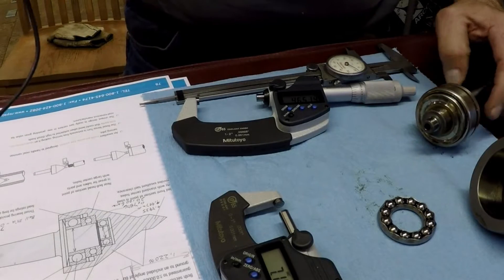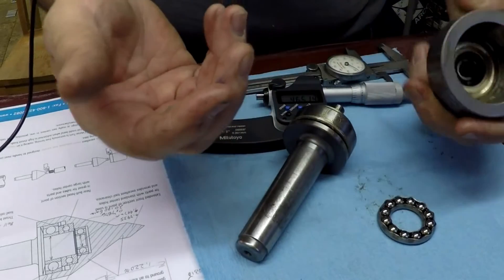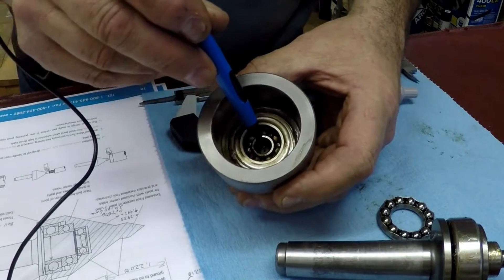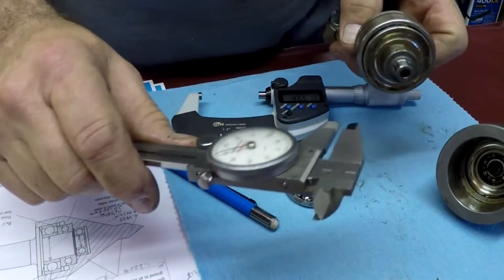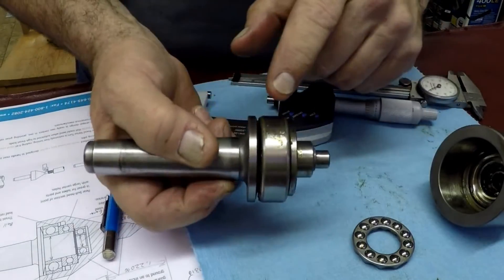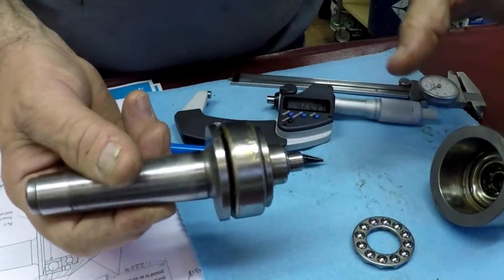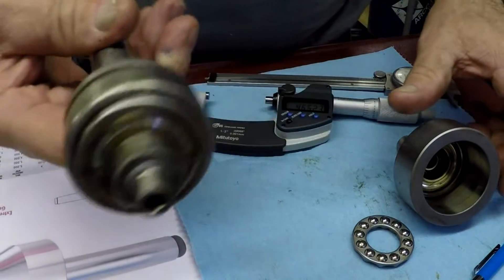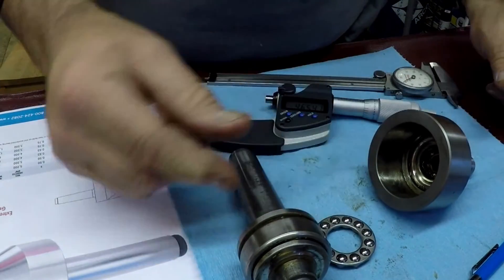Royal Live Center Disassembled | Lathe Live Center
How to disassemble a Royal Live Center or How it is made.  This is a MT3 Royal Live center and I would like to know how it is made.

Royal Products Versa-Turn Live Center

Royal Live Center - Versa-Turn P/N:10833. 3Mt HD